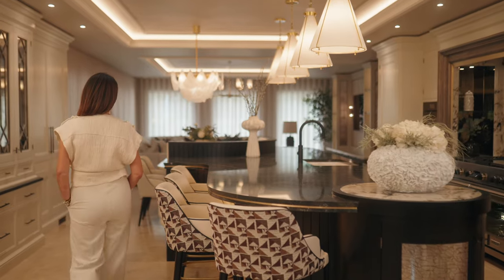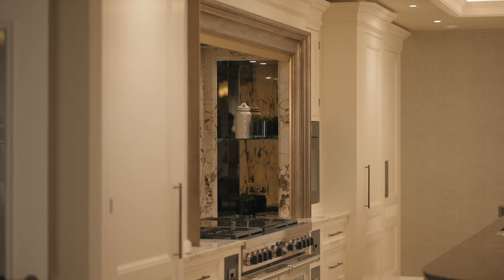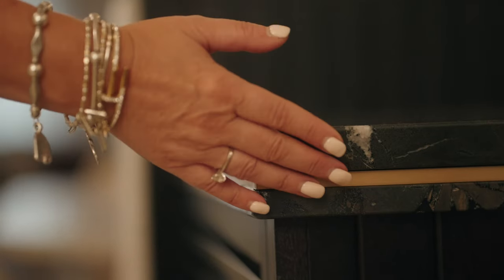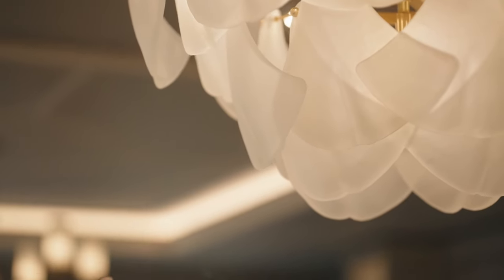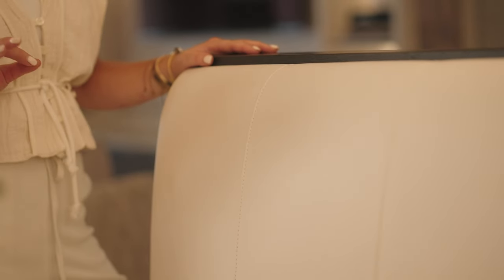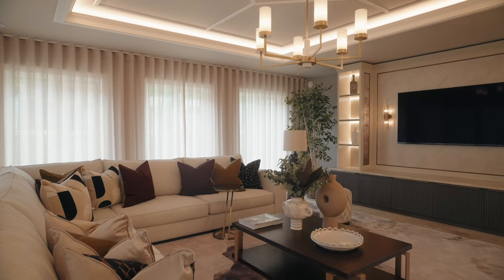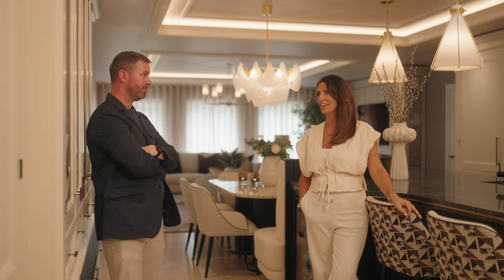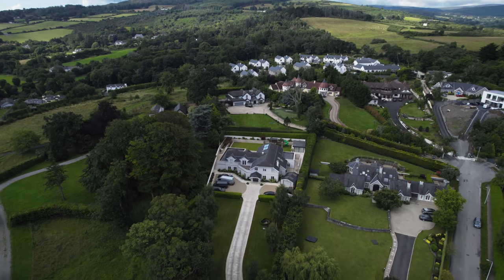An Exclusive Kitchen / Living Area Tour ft Jason Canavan & Shauna Kelly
Situated to the south of Dublin, this sumptuous kitchen revolves not only around a magnificent island but also around the spirit of family. The client’s vision was a welcoming space that would serve as a gathering place, fostering connections across generations—for generations. As part of the design process, we made architectural changes, allowing us to create an uninterrupted kitchen zone, benefitting from full-runs of kitchen cabinetry. With a thread of warm ambiance running through every detail, elevating this kitchen-living space and exuding unparalleled levels of luxury across every finish. This space promises to stand the test of time, embodying the very essence of family and togetherness.To achieve this vision, both designers embarked on a meticulous design process, along with the clients, to deliver a dream space. Incorporating architectural changes were vital to create an uninterrupted kitchen zone that integrated seamlessly with the high-end living area. The full runs of kitchen cabinetry provide both functionality and aesthetics, ensuring a seamless flow throughout the space, leading into the open-plan living room.

This exclusive tour showcases heightened luxury through discussions highlighting details of the space, all of which were carefully considered to exude a warm ambiance. From the hand-selected finishes to the thoughtfully placed elements, every aspect contributes to elevating the kitchen-living space to unparalleled levels of luxury. The lighting was meticulously planned to enhance the mood and ambiance, from soft alabaster glass petals to striking opaque drop pendant cones - adding an enchanting glow to the space that draws you to spend time in the space.

Moreover, the design seamlessly blends the practical needs of a modern kitchen with the heartfelt desire to nurture a strong sense of family and tradition. It accommodates the hustle and bustle of daily life while also providing an intimate setting for cherished gatherings and celebrations. In this sumptuous kitchen, culinary delights come to life, laughter echoes through the air, and the love of family wraps around like a warm embrace.

An exclusive house tour of this luxury kitchen/living area delivers an insight into how Jason and Shauna have expertly collaborated to create luxury that inspires.

00:00 - Intro to Space
00:35 - Recap of the Space
01:14 - The Kitchen
02:05 - Ceiling Details
02:54 - Kitchen Details
04:25 - Dining Area
05:55 - Living Area
06:55 - Selecting the Kitchen Furniture Style
07:25 - Architectural Design
08:40 - Secret Door
08:50 - The Island
09:40 - Client Feedback

For more from Canavan:

canavaninteriors.co.uk

Architectural Kitchen Design by Canavan
Interior Design by Shauna Kelly Interiors
Production and Direction by Fluent Format
Photography by Fluent Format
Filmed and Edited by Kin

At Canavan Interiors we design and create beautiful bespoke furniture, not just for the kitchen but every room in the home. For over 25 years, our award-winning team has provided an unparalleled design, manufacturing, and installation service, working in some of the finest homes throughout Ireland and the UK.